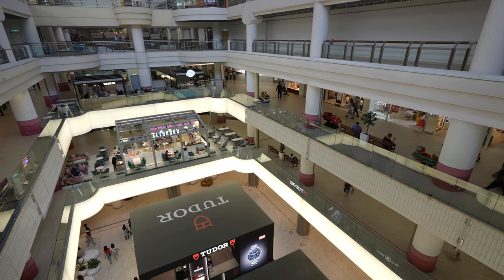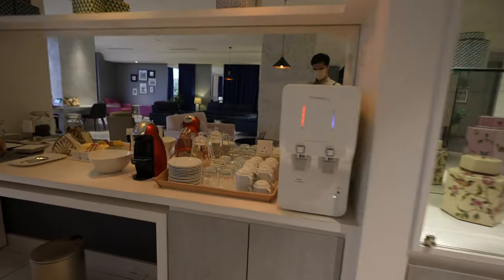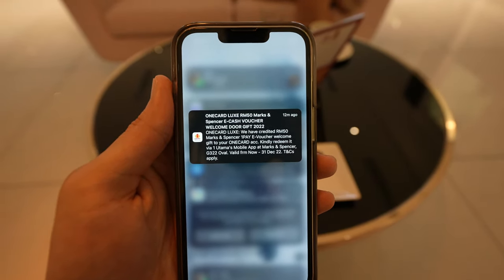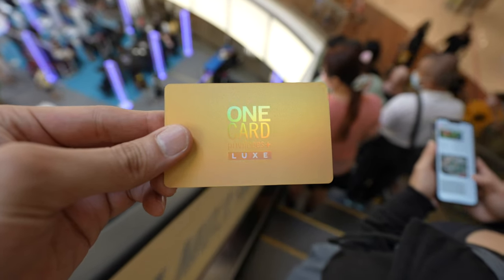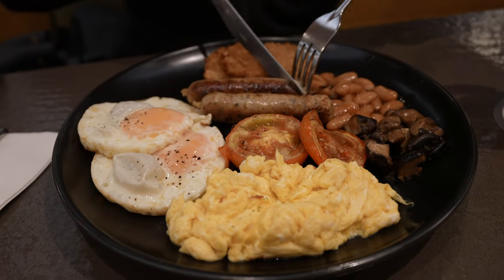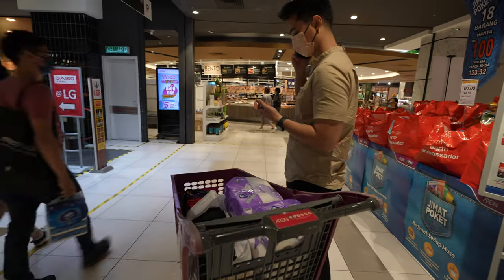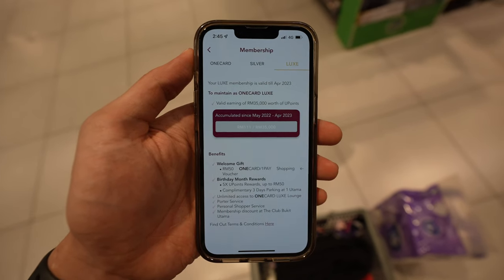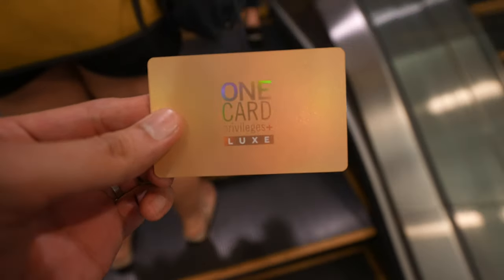OneCard LUXE - First Class Shopping Experience in 1 Utama | Vlog 79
Sharing my experience with the most premium shipping membership program, the OneCard Luxe!

Cameras
1. Sony a7S iii
2. Sony ZV-E10
3. Sony a6400

Lenses
1. Sony PZ 16-35mm F/4 G
2. Tamron 17-28mm F/2.8
3. Samyang 12MM F/2
4. Sigma 16MM F/1.4

2. Rode VideoMic NTG
3. Rode Wireless Go
4. Rode Lavalier Go

Drone
1. DJI Mavic Mini 3 Pro

Accessories
1. DJI RSC2 Gimbal
2. Hohem Travel Tripod
3. Peak Design Tripod

Lighting
1. Aputure 100D
2. Aputure Light Dome SE
3. Aputure MC